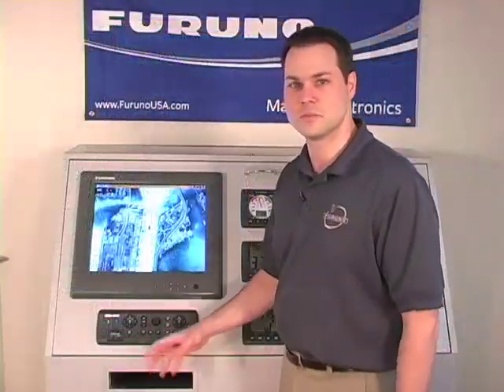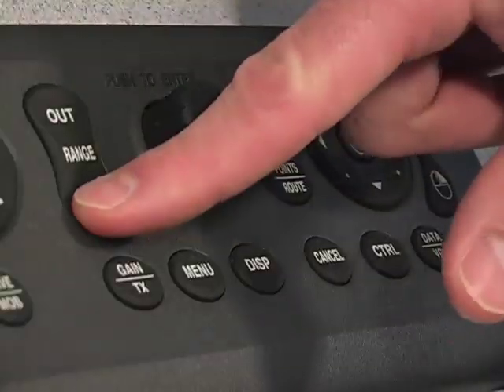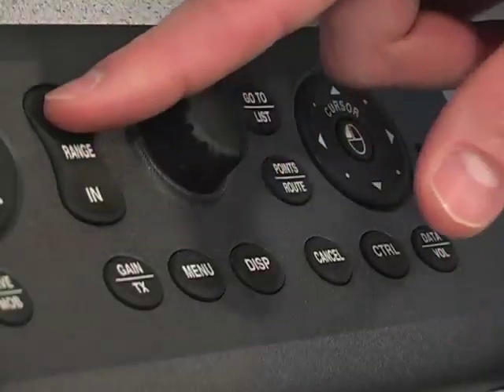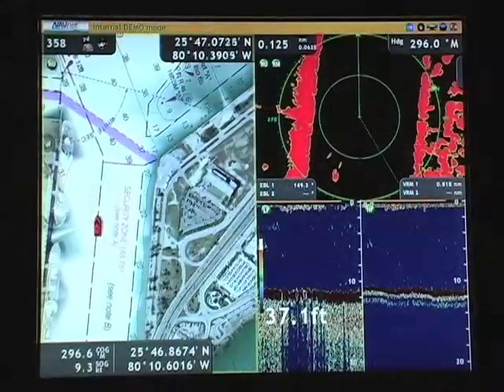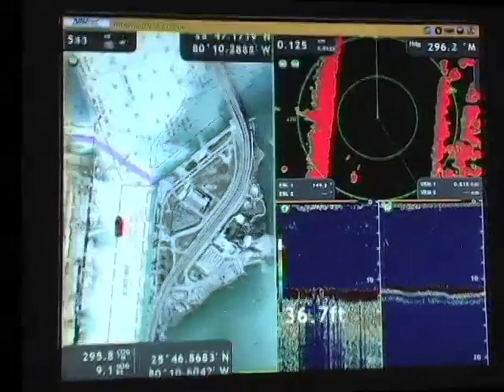NavNet 3D Training - Keyboard Layout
This video walks you through the keyboard layout of your NavNet 3D system. Take a tour, key by key to see what each button will do when you press it.